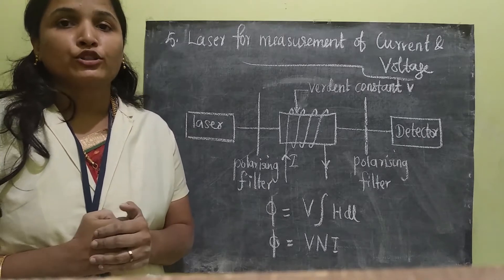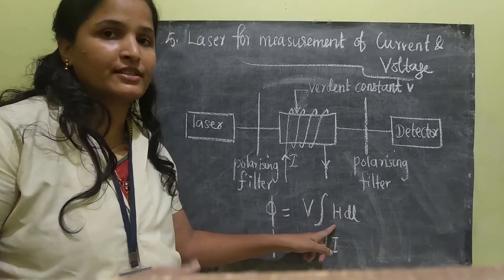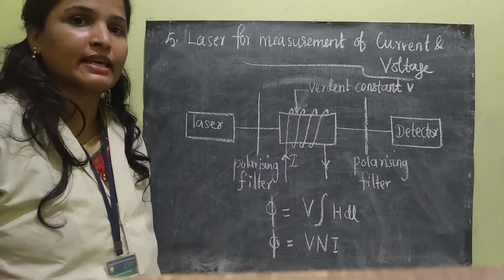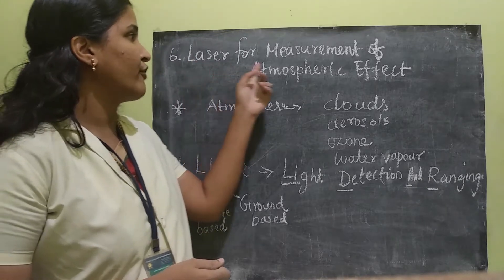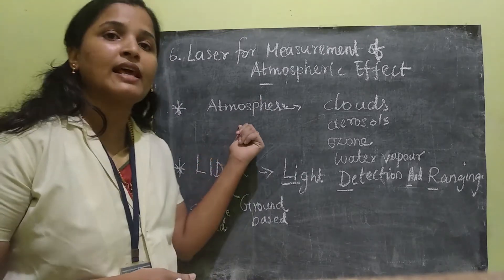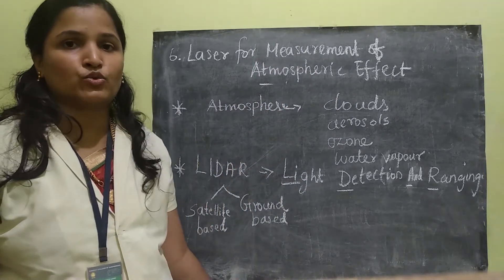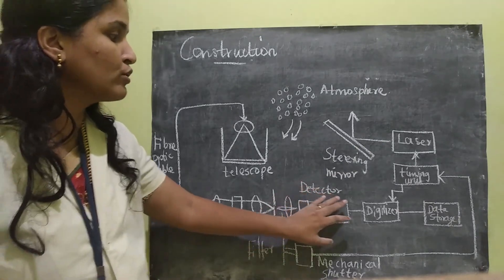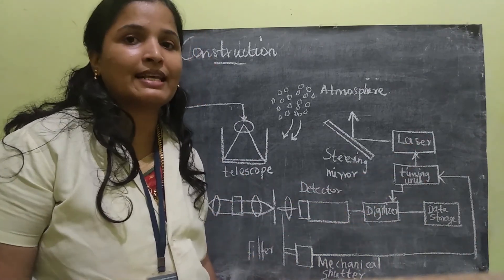#3 Laser measurement of current & voltage, atmospheric effects | Fiber Optics and Laser Instruments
Unit IV Industrial Applications of Laser
Part 3 - Laser measurement of current & voltage, atmospheric effects